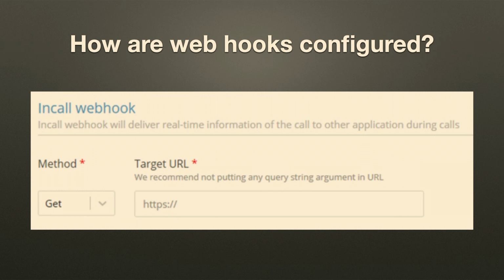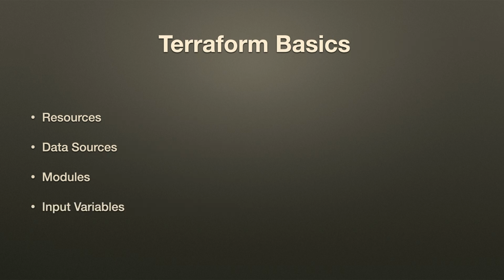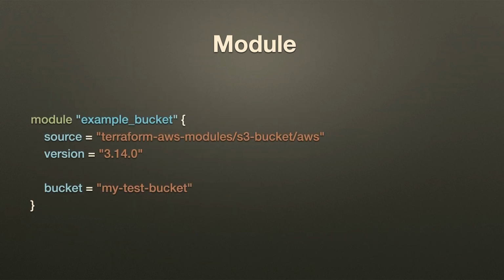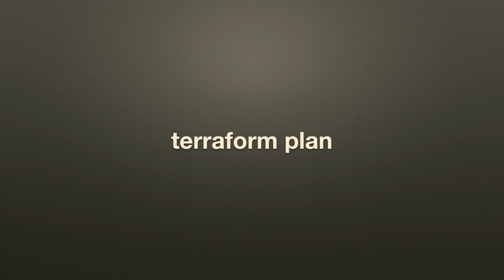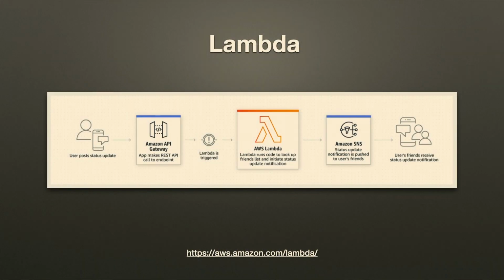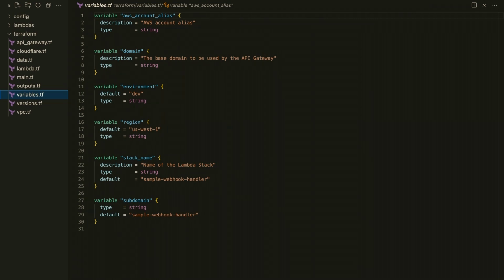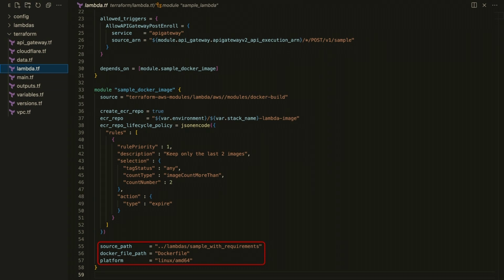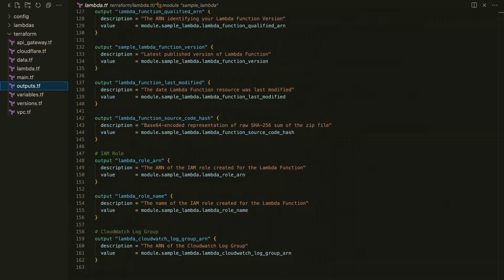Processing Webhooks with Terraform and AWS - Scott Blake